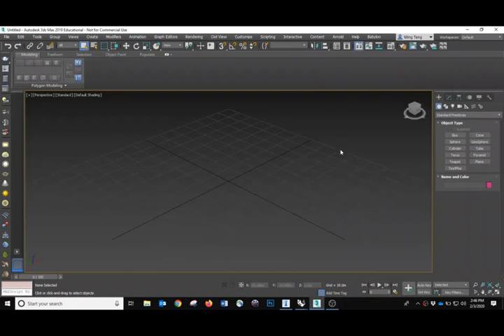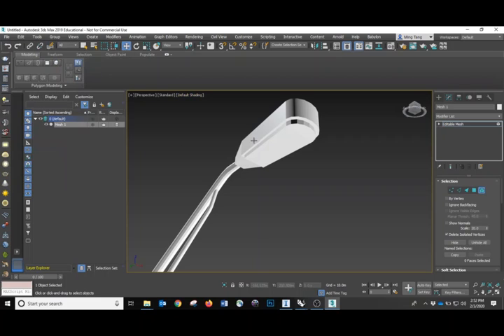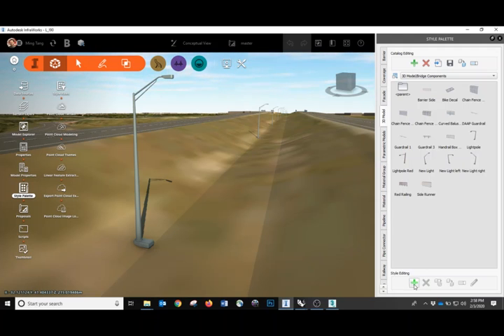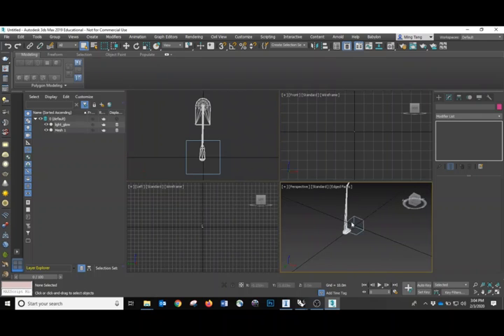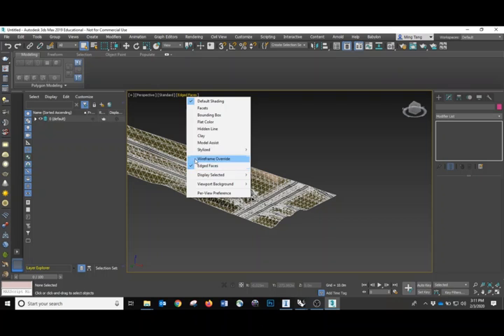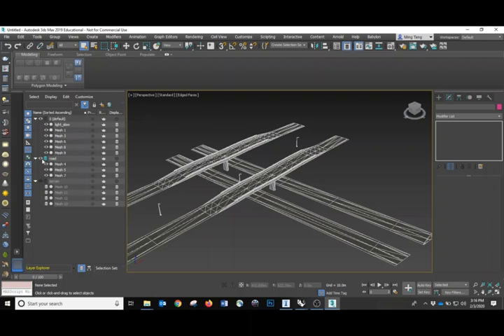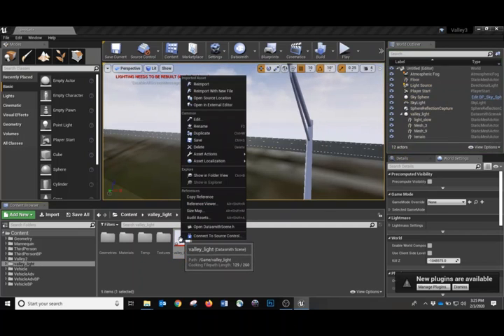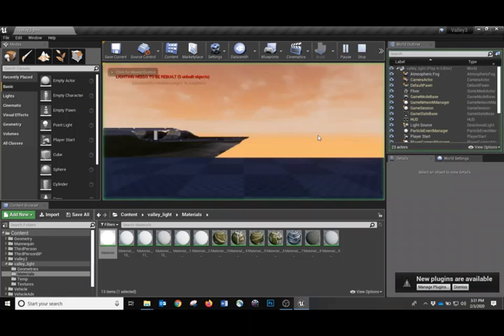light IFW Unreal